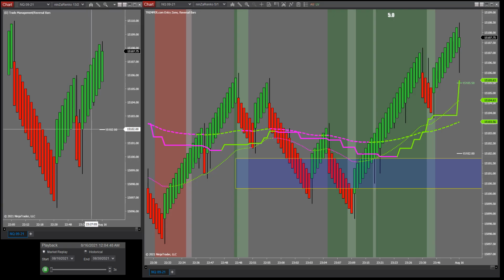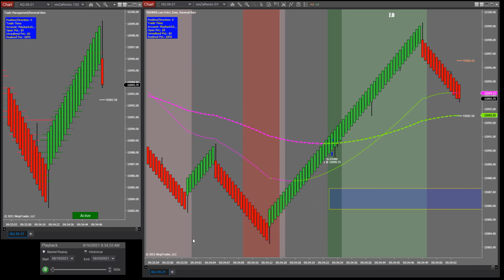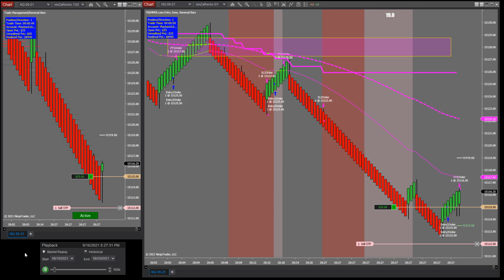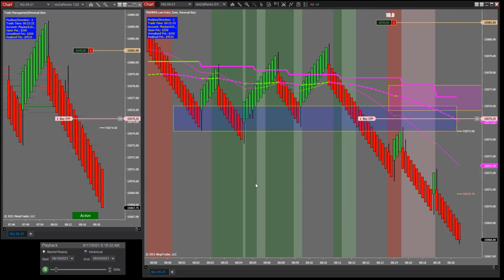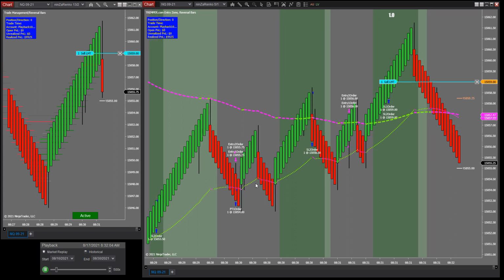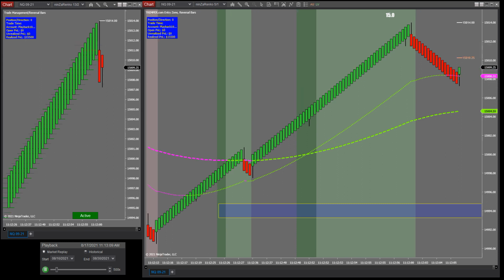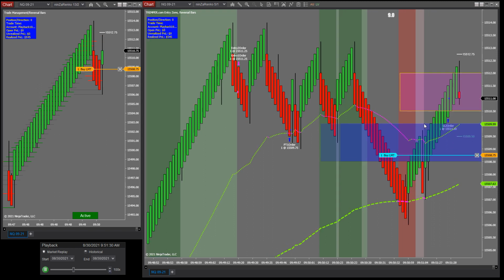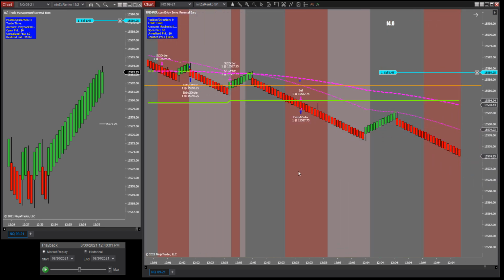TREMPER Trader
The end is 08/30 by itself.